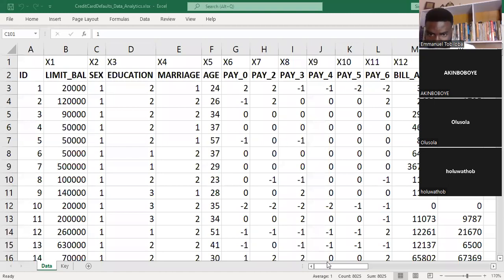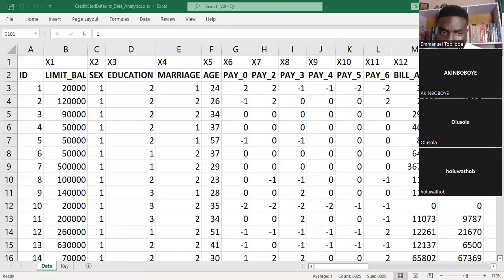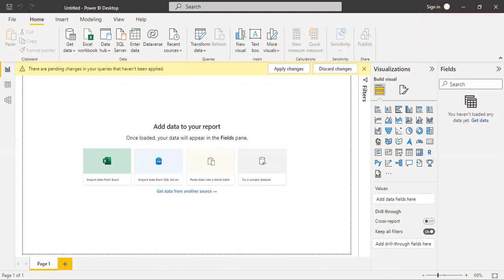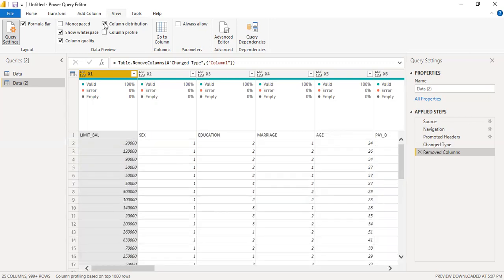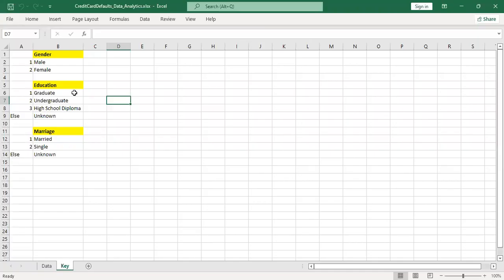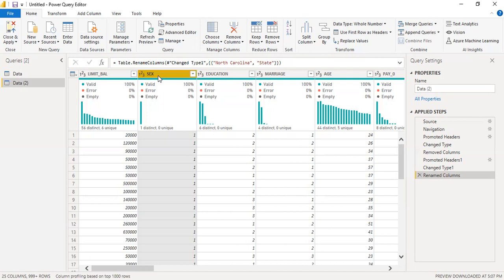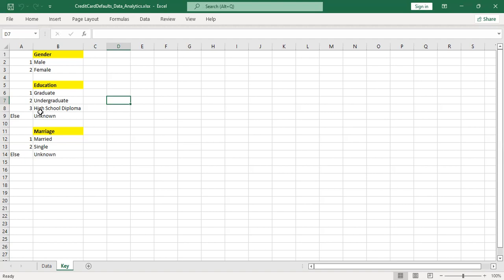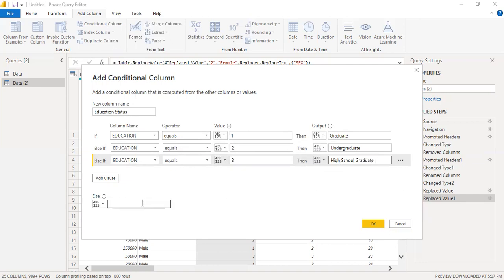Cleaning Data w/Power Query Part 1